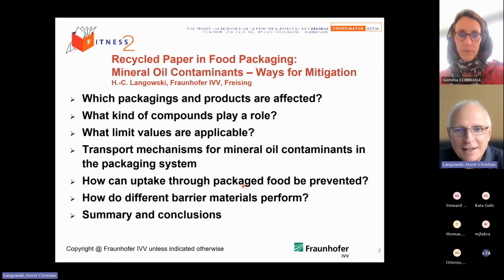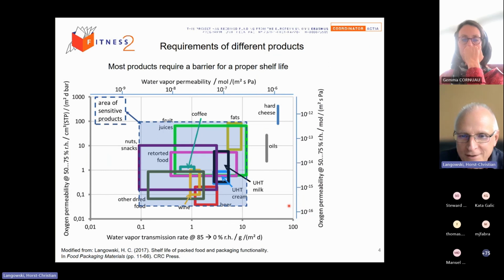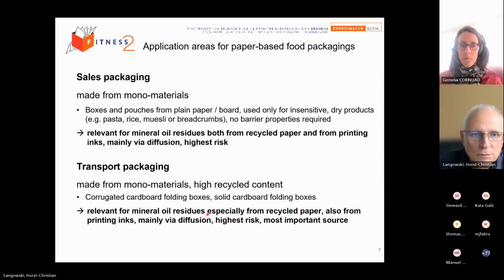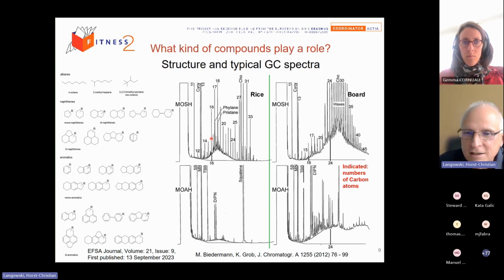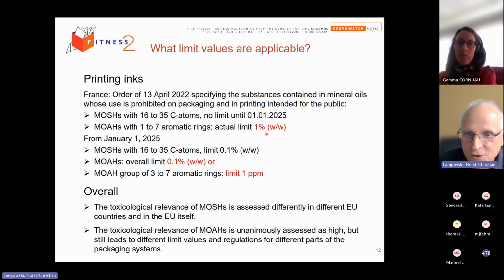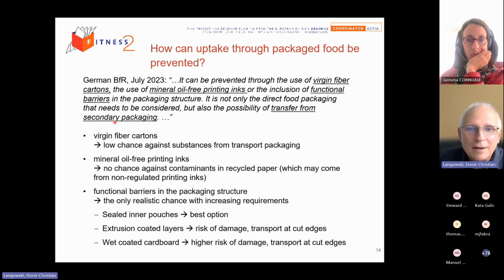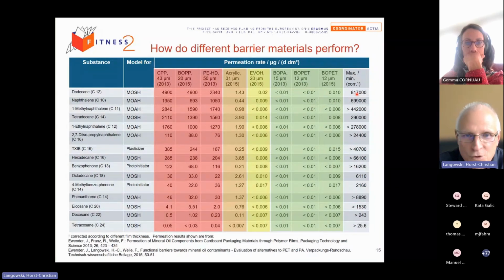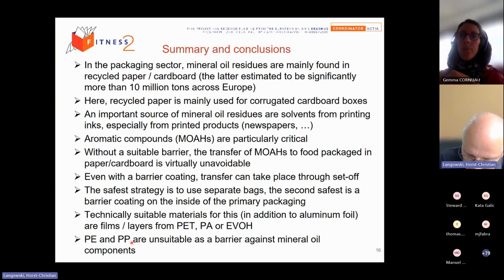Mineral oil contaminants - Ways for mitigation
Horst-Christian Langowski's (Fraunhofer IVV) talk during the 5th FitNESS webinar 'How to deal with the safety aspects of paper and board recycling?' On June 11, 2024.